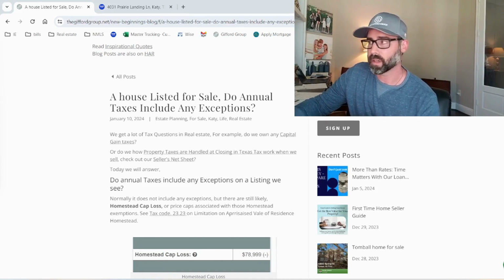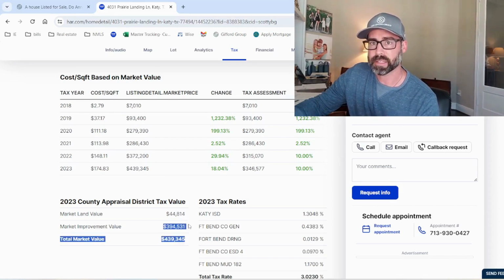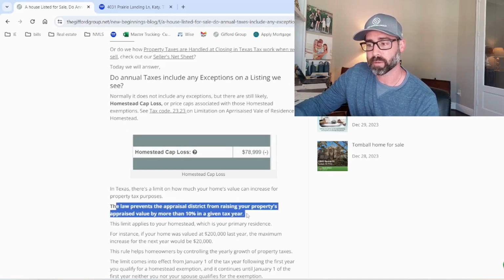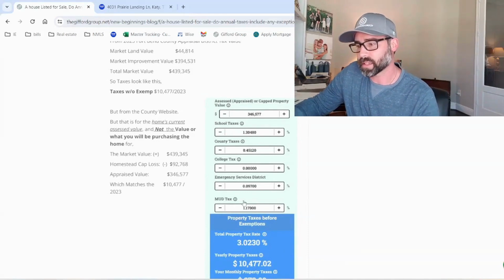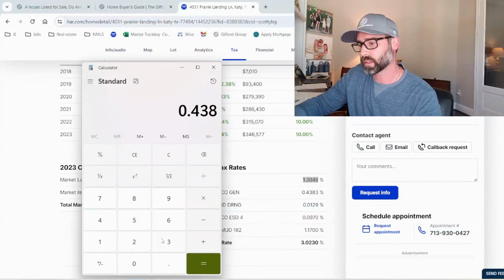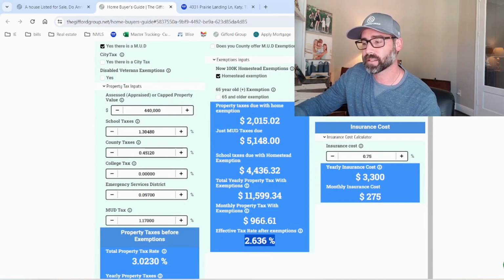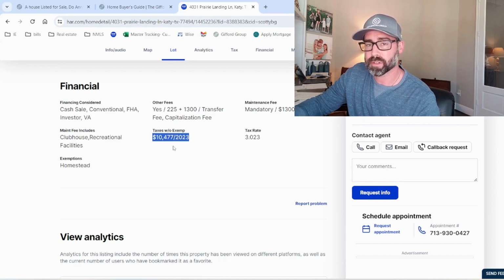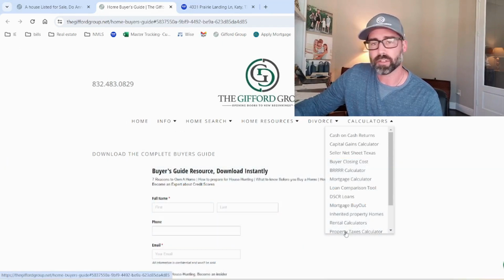Must-Know Tax Tip: When Buying a House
Scotty Gifford breaks down the complexities of property taxes when buying a home. He uses a specific example of a house listed for sale in Firethorne to illustrate how the taxes displayed online may not accurately reflect the actual amount owed.
Scotty explains the concept of homestead exemptions and how they can significantly impact property tax calculations.

We introduce a property tax calculator developed by the Gifford Group to help buyers estimate their tax obligations more accurately.
By the end of the episode, listeners will have a better understanding of how property taxes are calculated and the importance of considering exemptions when budgeting for a new home.

Check out this helpful tool!

Key Takeaways:
Property taxes displayed online may not include any exemptions, leading to inaccurate estimations of the actual tax amount owed.

In Texas, homeowners can benefit from a homestead exemption, which limits the increase in property value for tax purposes and can result in significant tax savings.
The Gifford Group has developed a property tax calculator that takes into account various tax rates and exemptions to provide a more accurate estimate of property taxes.
By using the property tax calculator, buyers can determine their expected tax obligations and make more informed decisions when purchasing a home.
Scotty Gifford and the Gifford Group are dedicated to helping clients understand property taxes and navigate the home-buying process, providing valuable resources and expertise.
Understanding Property Taxes and Homestead Exemptions in Texas

Timestamp
00:00 Introduction and explanation of property tax calculations
00:34 Example of a house listing and incorrect tax calculations
01:35 Breakdown of market value and taxes for the house
02:02 Explanation of the new homestead exemption in Texas
03:47 Calculation of property taxes with and without exemptions
06:10 Importance of using a tax calculator for accurate tax estimates
07:02 Access to the property tax calculator on the Gifford Group website

HOW MUCH WILL YOU MAKE? SELLERS NET SHEET

We're excited to have you join us as we navigate the world of legal matters together!

Let Us Help you with Opening Doors to New Beginnings.
Real Estate is our specialty!

We have Houston Real Estate Covered!

The Gifford Group Services all of the Greater Houston Metroplex.

We have lived in Tomball, Missouri City, Spring, and Cypress and have worked from Richmond to The Woodlands to Sugarland to League City to Fulshear.

We are local Realtors with the knowledge you need.
"Opening Doors to New Beginnings"